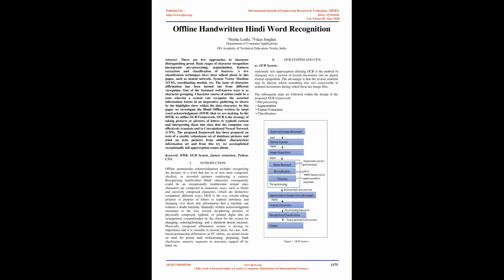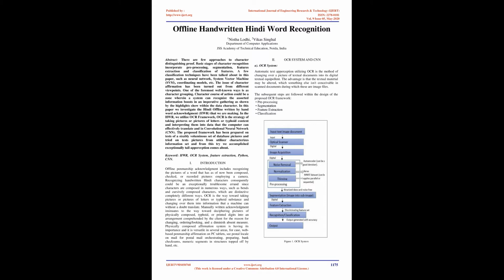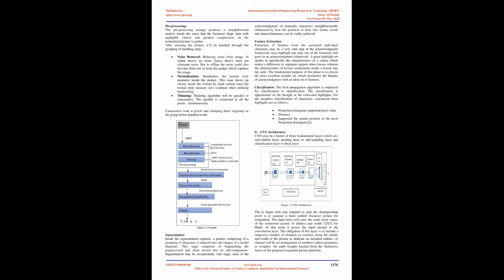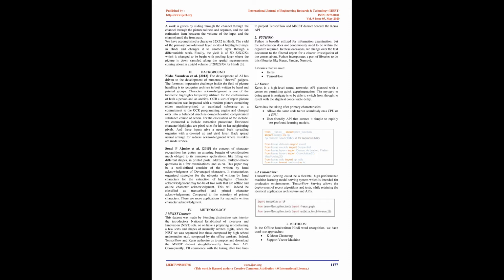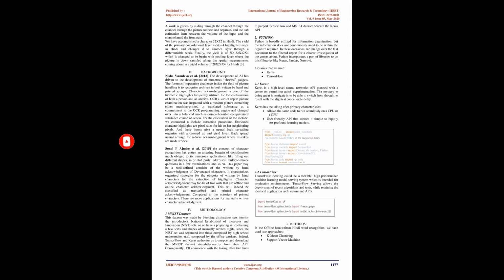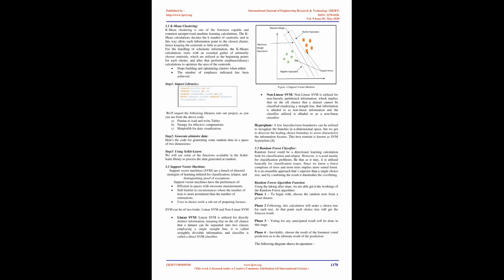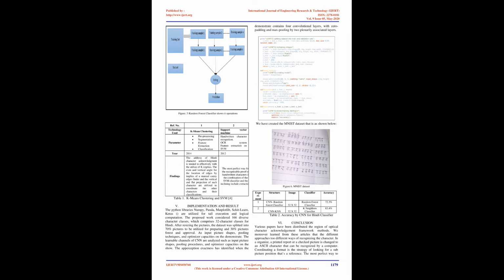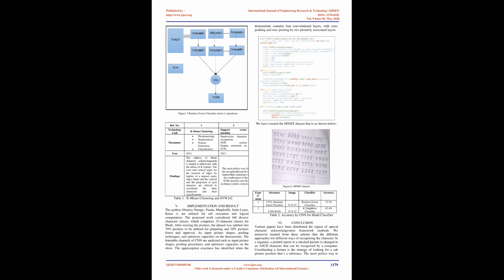Offline Handwritten Hindi Word Recognition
Nistha Lodhi , Vikas Singhal

There are few approaches to character distinguishing proof. Basic stages of character recognition incorporate pre-processing, segmentation, features extraction and classification of features. A few classification techniques have been talked about in this paper, such as neural network, System Vector Machine (SVM), coordinating models, etc. The issue of character affirmation has been turned out from different viewpoints. One of the foremost well-known ways is as character grouping. Character course of action could be a zone wherein a system can recognize the assorted information boosts in an imperative gathering as shown by the highlights show within the data character. In this paper we investigate the Hindi Offline written by hand word acknowledgment (HWR) that we are making. In the HWR, we utilize OCR Framework, OCR is the strategy of taking pictures or pictures of letters or typhoid content and interpreting them into data that the computer can effectively translate and in Convolutional Neural Network (CNN). The proposed framework has been prepared on tests of a sizably voluminous set of database pictures and tried on tests pictures from utilizer characterizes information set and from this try we accomplished exceptionally tall apperception comes about.